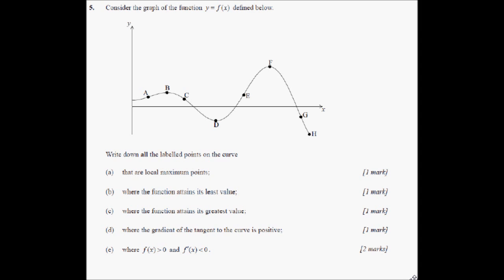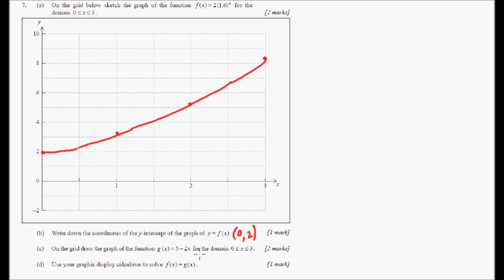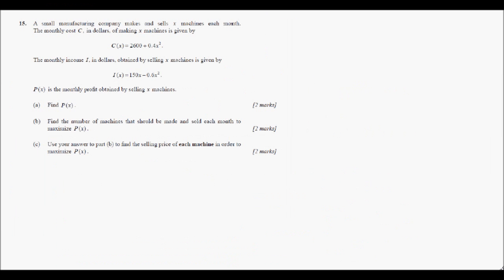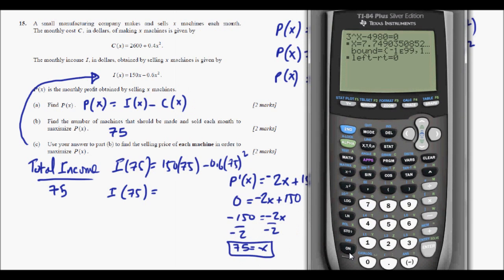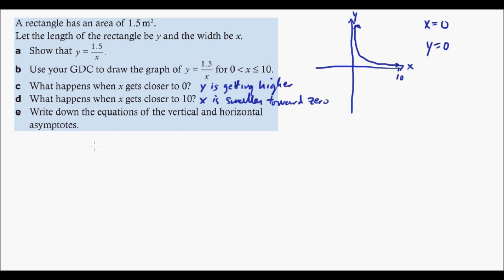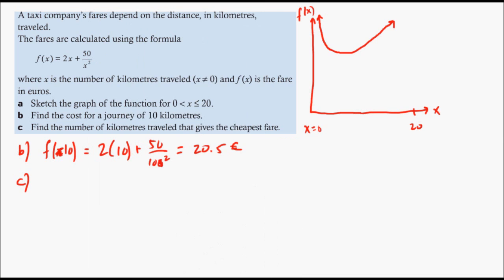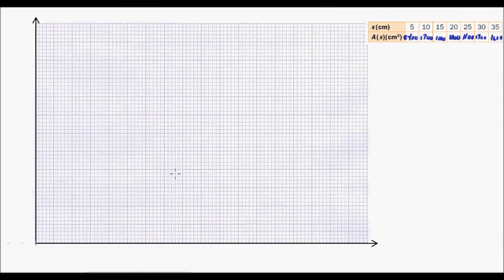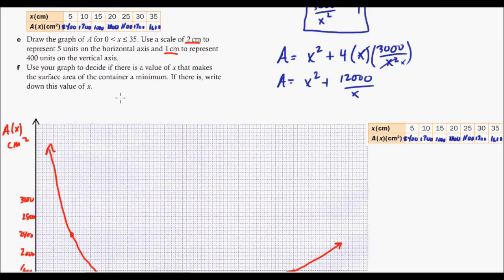IB Math Studies: More Function Problems (May 2015)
Here are a few more function problems to prepare for the May exams.